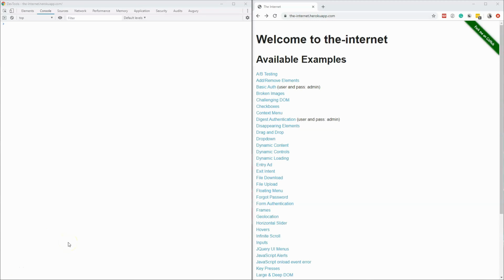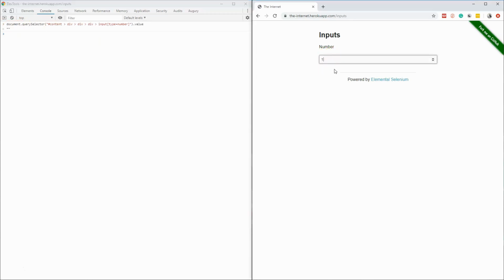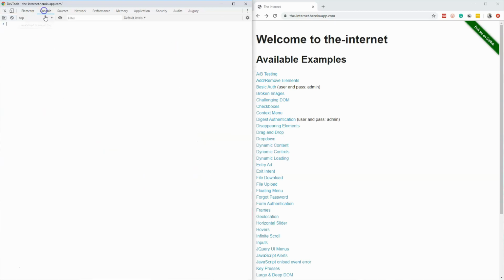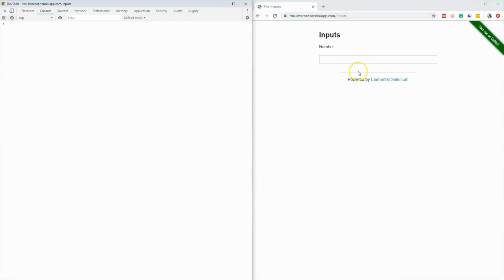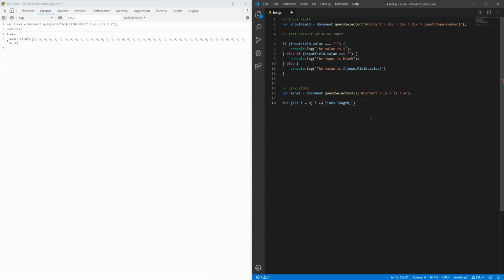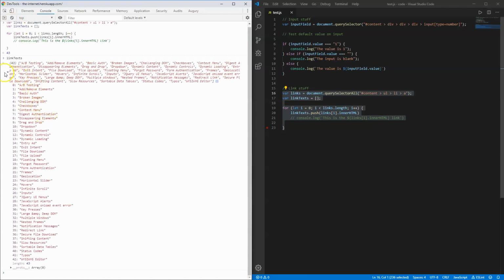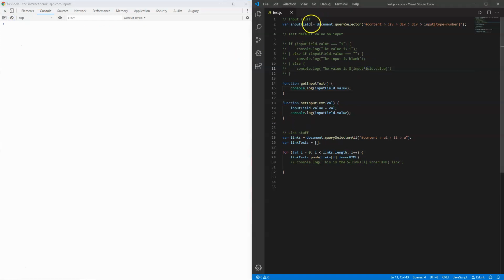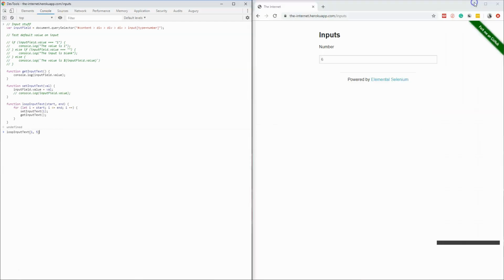Automate any website No Framework | JavaScript Chrome | QA | Test Automation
Learn how to use JavaScript and the Chrome browser to write some basic test automation on any website. Nothing to install.

Watch me play games and chat.

MUSIC

Case: NZXT N510
Mobo: B450 AORUS PRO WIFI
CPU: AMD Ryzen 7 3700X 8-Core 3.6GHz
GPU: GIGABYTE GeForce RTX 2070 Super
Mic: Blue SnowBall
Camera: Logitech C920

Laptop Asus ROG STRIX

Laptop Macbook Pro

Description tags: Testing, coding, QA, developer, Exploratory Testing